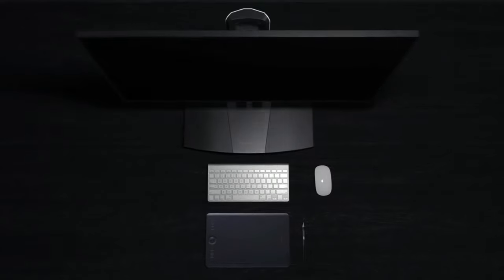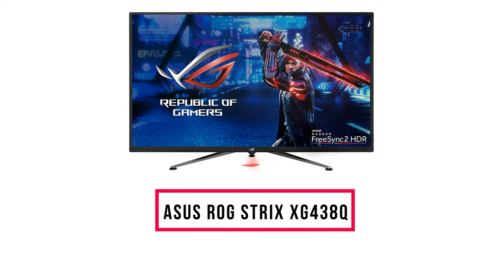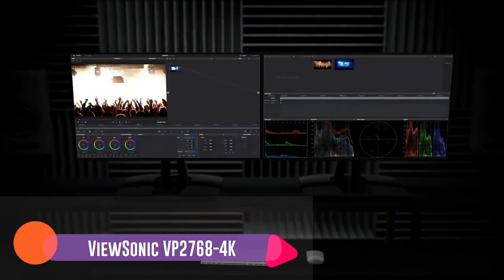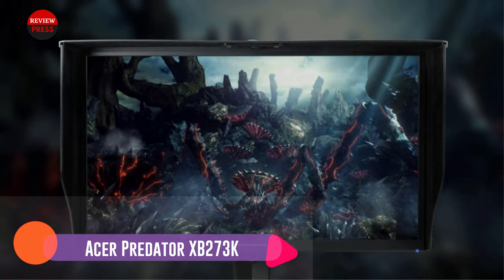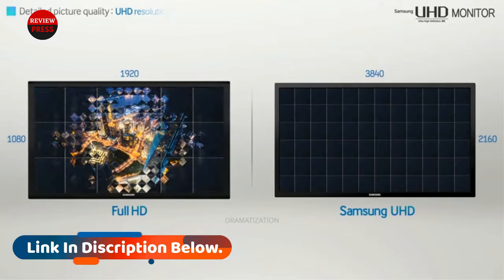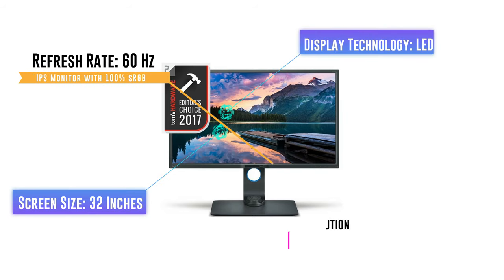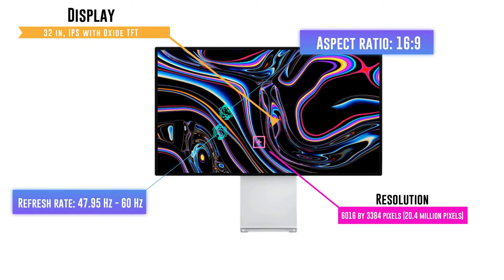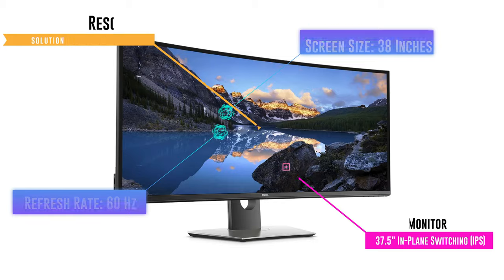7 Best Computer Monitor for Graphic Design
Our selected monitors are not only the best monitors for graphic design but also perfect for gaming. Our researcher put a lot of effort into choosing the best desktop monitors for graphic designers.

Best Monitors for Graphic Design:

00:00 - Best Monitor for Graphic Design and Gaming

1:04 - 7. Asus ROG Strix XG438Q

1:50 - 6. ViewSonic VP2768

2:47 - 5. Acer Predator XB273K

3:43 - 4. SAMSUNG U28E590D

4:34 - 3. BenQ 32 inch 4K UHD Monitor

5:26 - 2. Apple 32-inch Pro Display

6:28 - 1. Dell UltraSharp